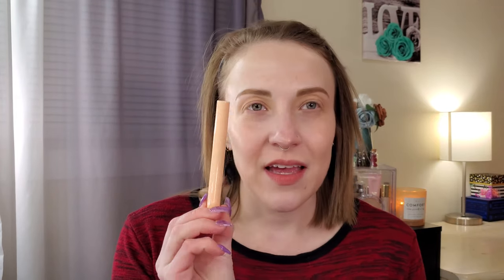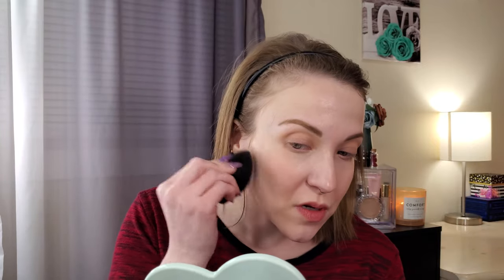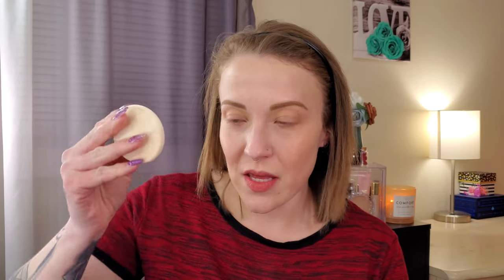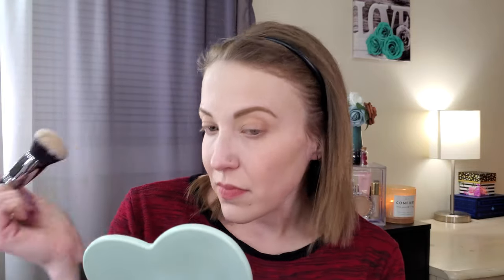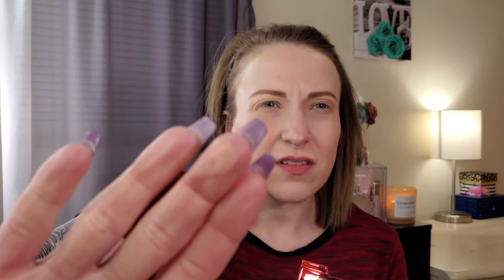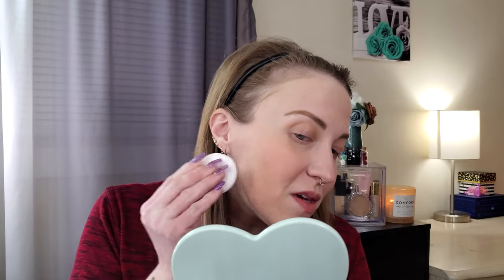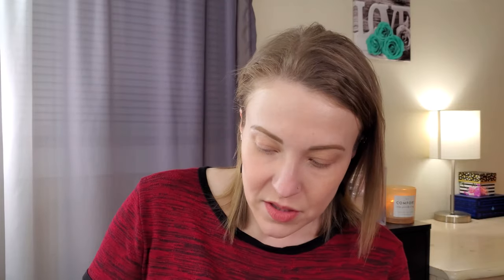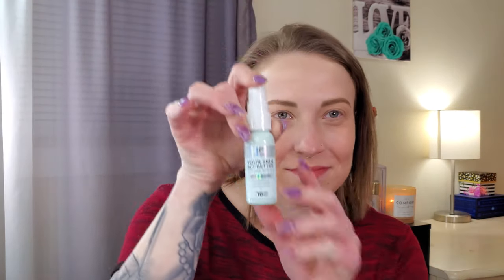FIRST IMPRESSIONS! Turn Up The Base Powder Foundation on DRY SKIN! | ALL NEW Cruelty-free Makeup!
I'm finally trying Turn Up The Base Powder Foundation, by One/Size Beauty (Patrick Starrr)! I was so nervous since I have dry skin!

Watch to see my FIRST IMPRESSIONS on all new Cruelty-Free Makeup releases! I LOVED the Milani Glow Skin Tint, it looks incredible on my skin!
This was such an exciting new makeup release for 2021 and I was SHOCKED by the results. Be sure to check out the video to see the amazing outcome!

Products Mentioned:
Turn Up The Base Versatile Powder Foundation/One Size Beauty: (Sephora or One/Size Website)

Timecodes:
0:00 - Intro
1:07 - Foundation Intro/Details
2:17 - Component Close Up & Product Description
3:30 - Application Overview
3:55 - Milani Glow Skin Tint
4:36 - Base Application/Milani
6:30 - Concealer
8:50 - BareMinerals
9:43 - Powder Foundation Application
14:00 - Setting my face/My New Favorite Powder
17:01 - Initial Thoughts
17:40 - 10 Hour Check in and wrap up

It greatly helps my channel and allows me to continue doing what I love the most. PLUS, I have A LOT of great stuff coming your way (like...a lot!!) so stick around :)

*Here on my channel, I ONLY use Cruelty-Free products.